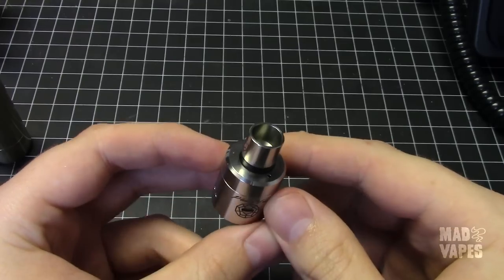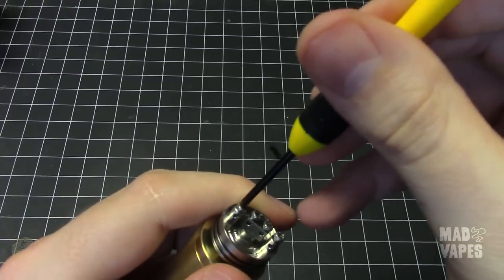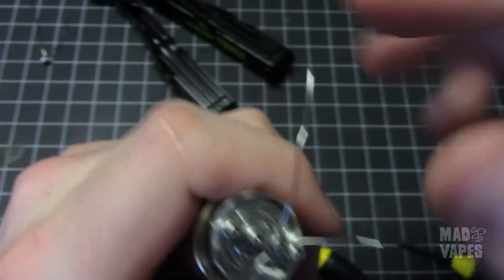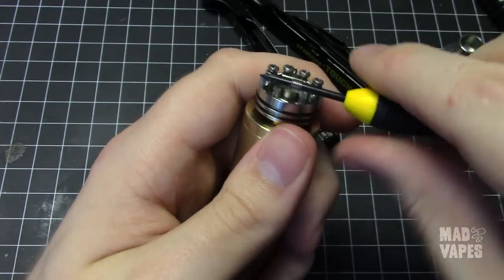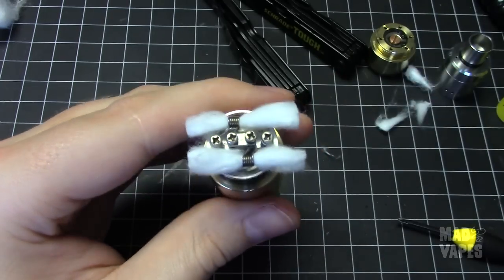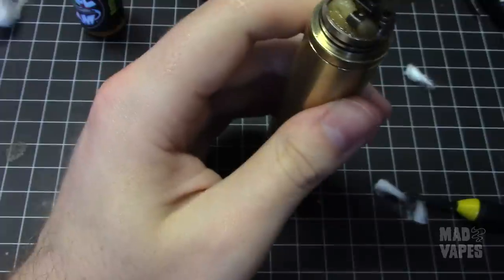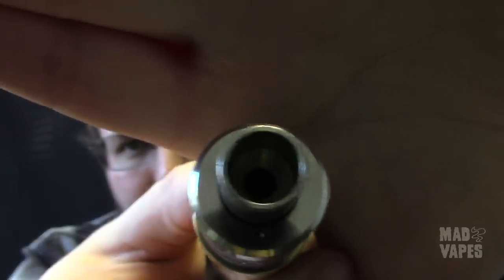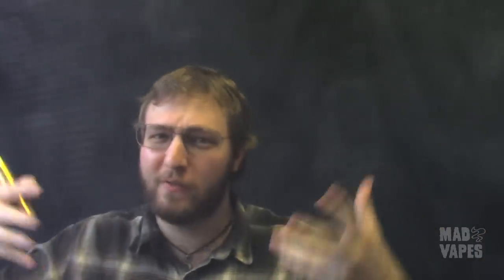The EHPro Plume Veil RDA - Feature Overview and Rebuild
Take a look at the EHPro Plume Veil RDA! Rebuild included in this video too!